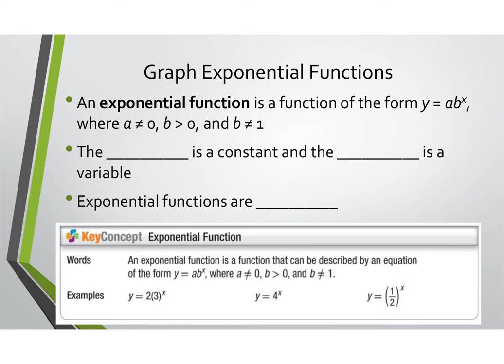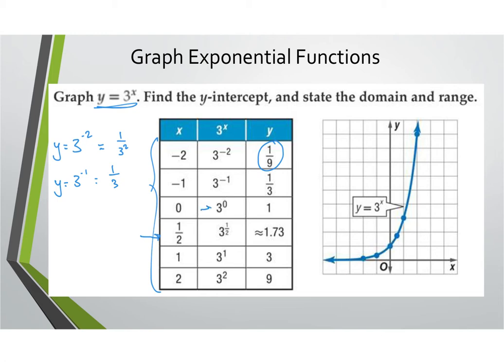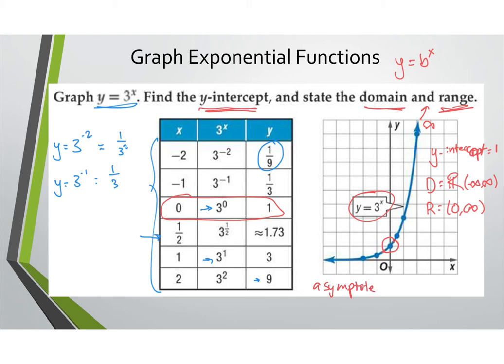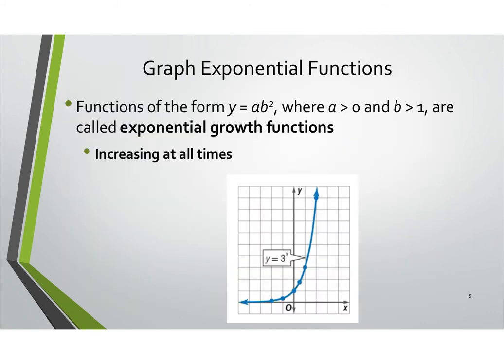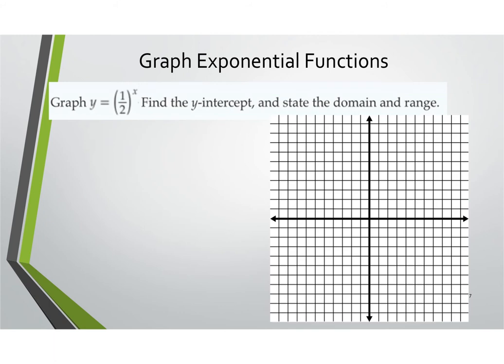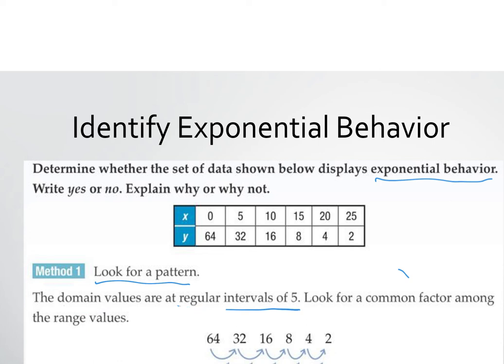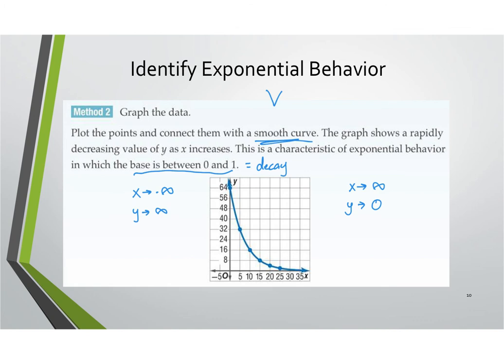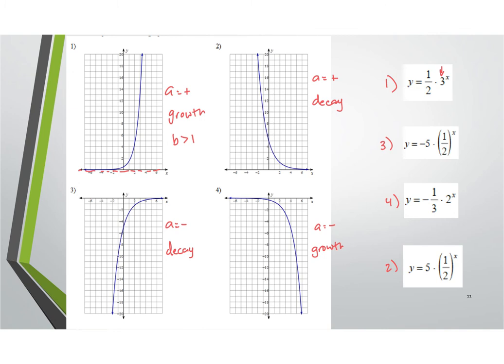Lesson 7.5 - Exponential Functions.mp4